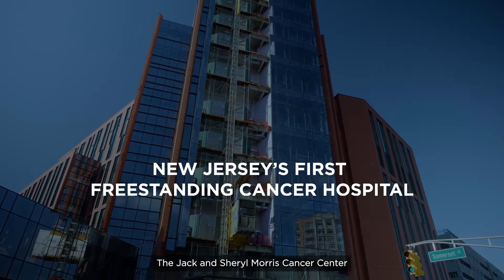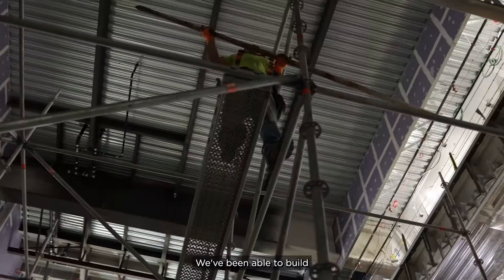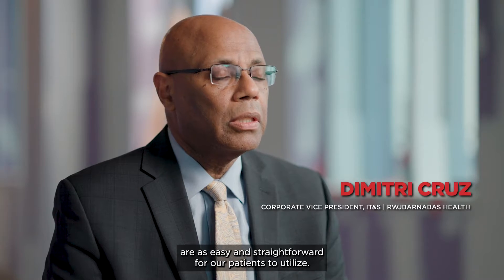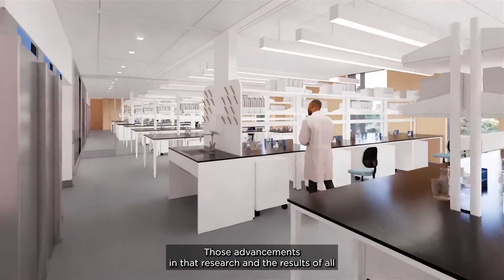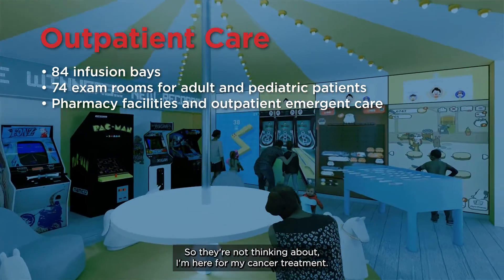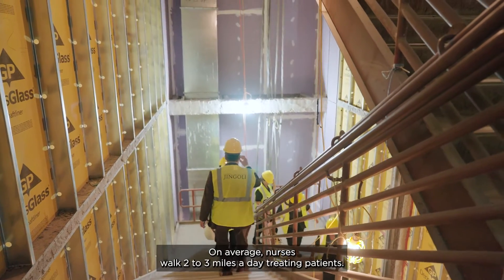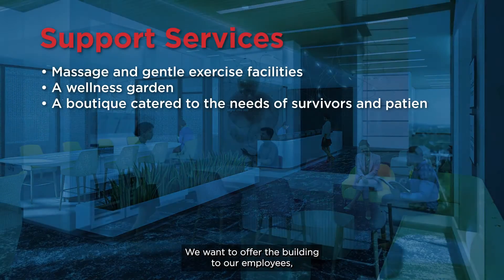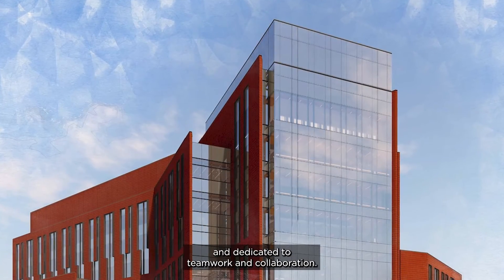Bringing the Future of Cancer Care to our Communities: Jack & Sheryl Morris Cancer Center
Scheduled to open in 2025, the Jack & Sheryl Morris Cancer Center will be New Jersey’s first freestanding cancer hospital. Listen to our clinical and administrative leaders as they describe this state-of-the-art cancer center and the individuals who will work inside it to transform the way we diagnose, treat, and conquer a disease that impacts so many. The Morris is part of a transformational investment in oncology services by RWJBarnabas Health and Rutgers Cancer Institute, the state’s only National Cancer Institute-designated Comprehensive Cancer Center.